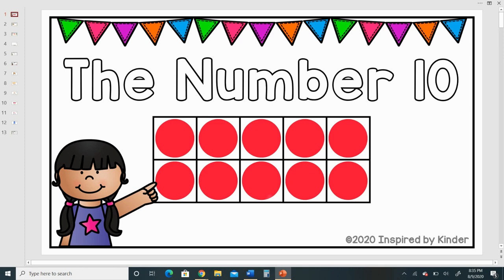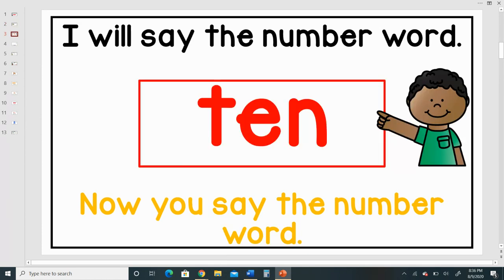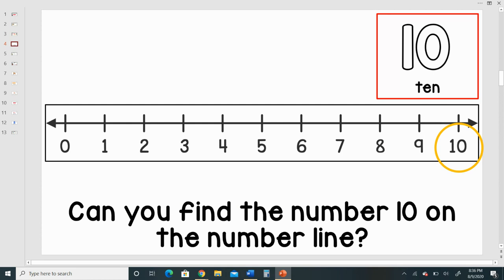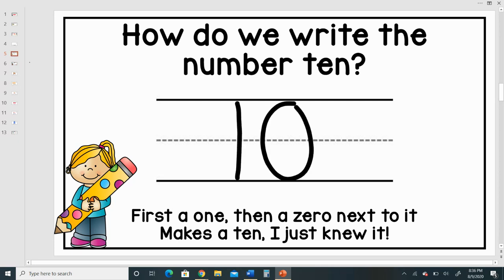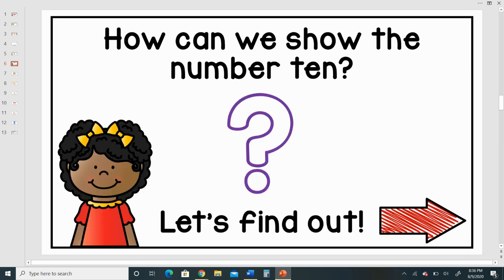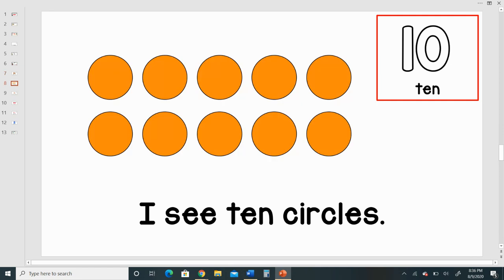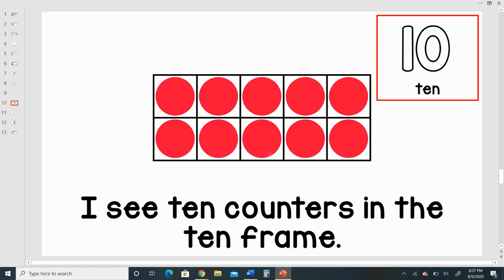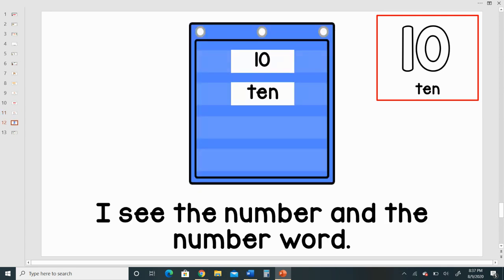The Number 10 (Story/Number Talk)